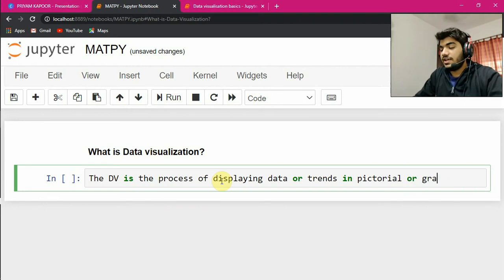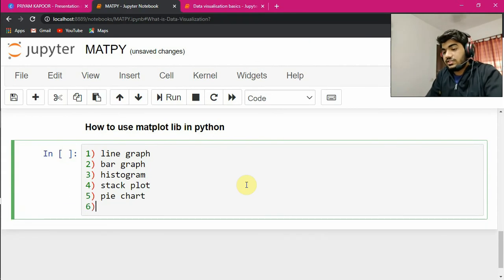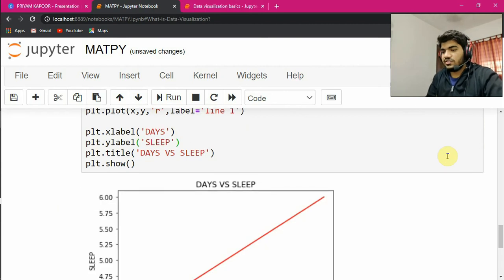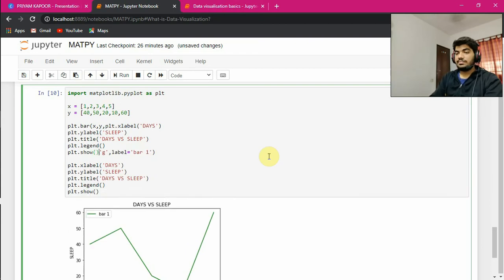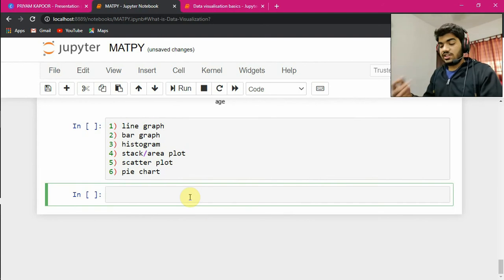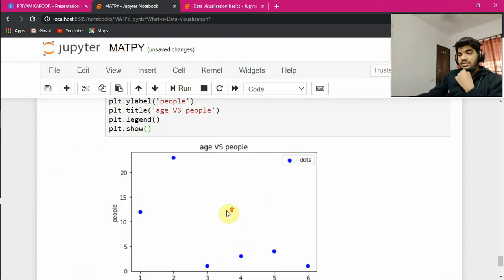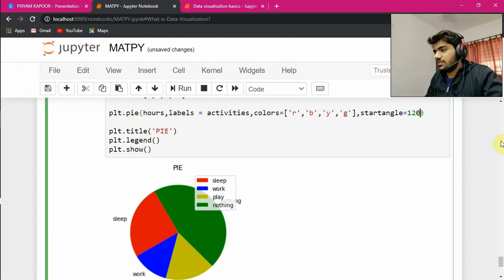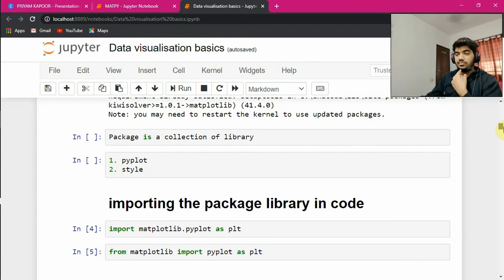MATPLOTLIB IN ENGLISH | PYTHON | WORKING ON CODES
Hello guys, This is a tutorial and introduction about Matplotlib in Python.
For matplotlib notes.

Do let me know your views in the comment section.